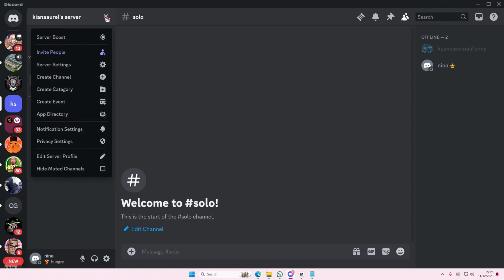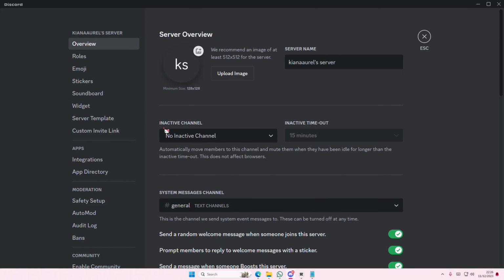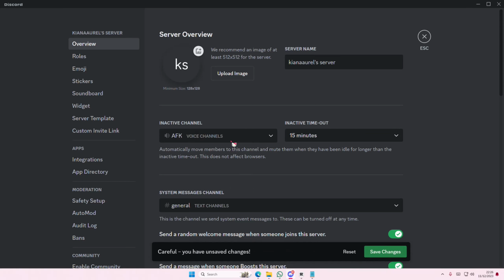Want To Create An AFK Voice Channel For Inactive Users On Your Discord Server? Here's How!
Want to create an inactive voice channel? Here's how you can do that!